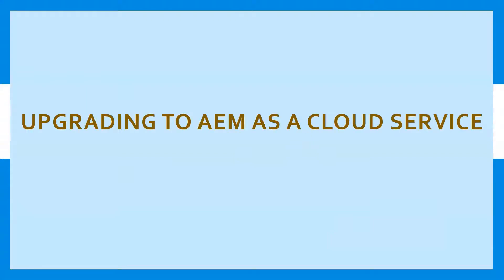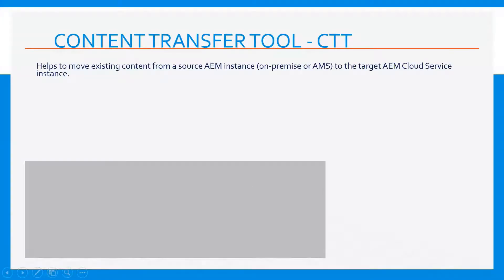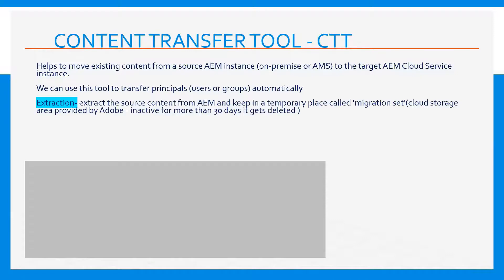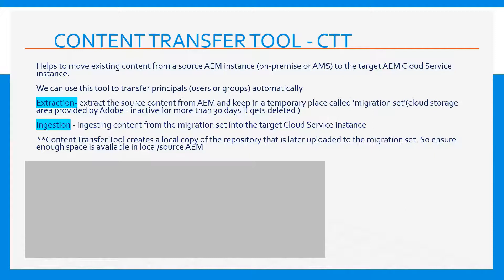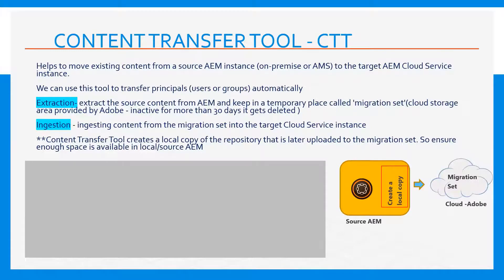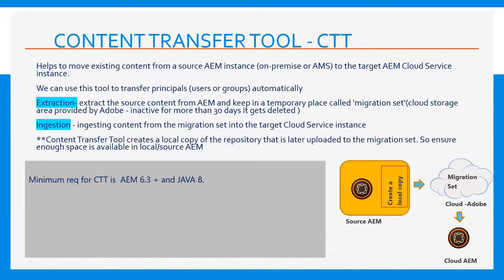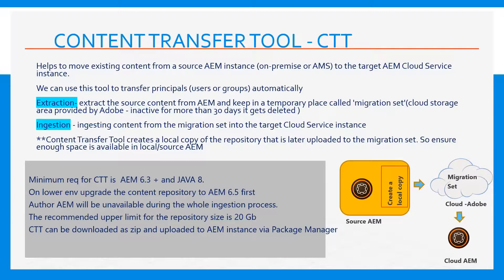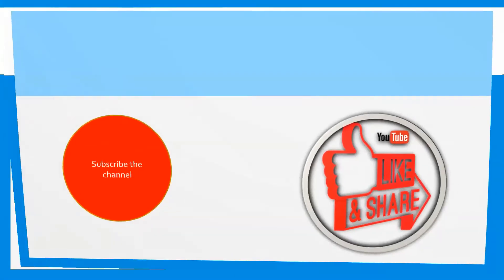Content Transfer tool for AEM as Cloud Service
Content Transfer tool for AEM as Cloud Service, This is a tool which helps in Upgrading AEM to Cloud.